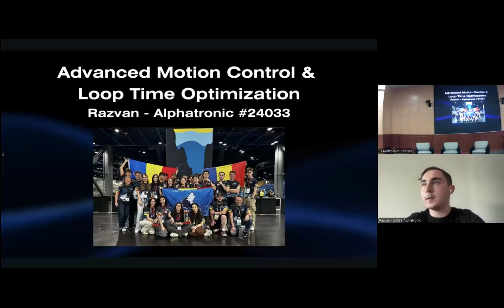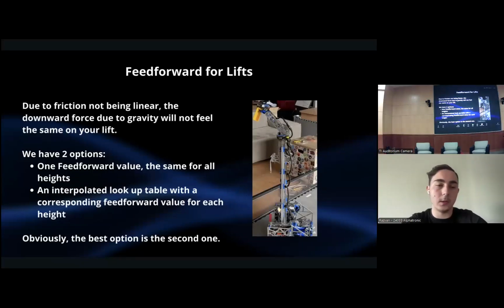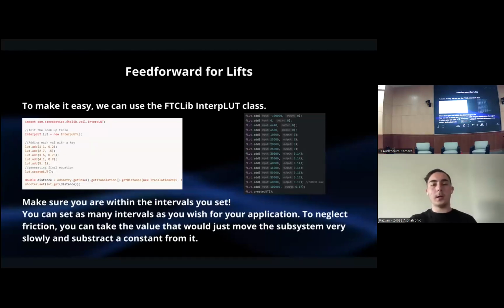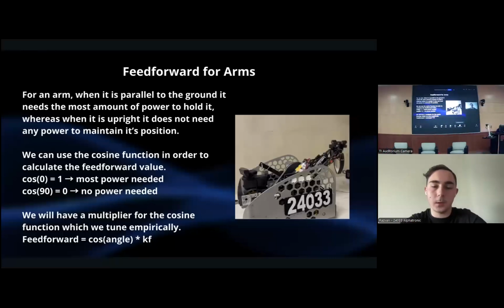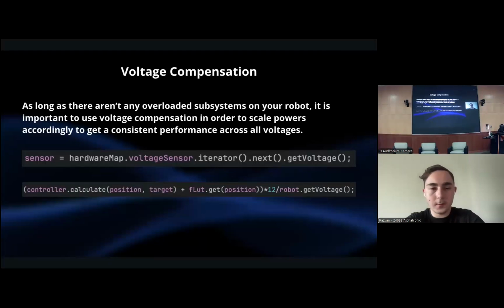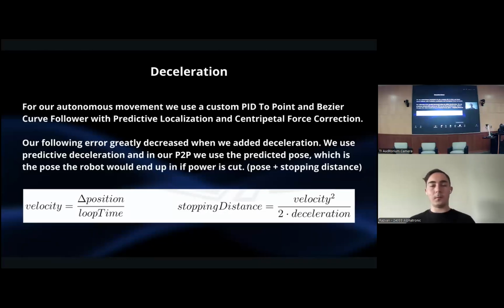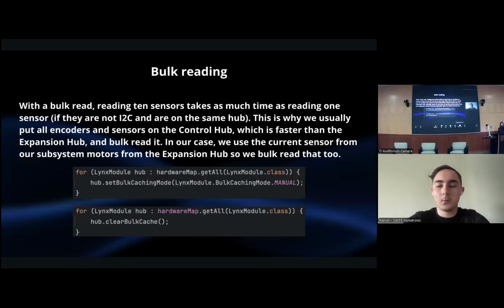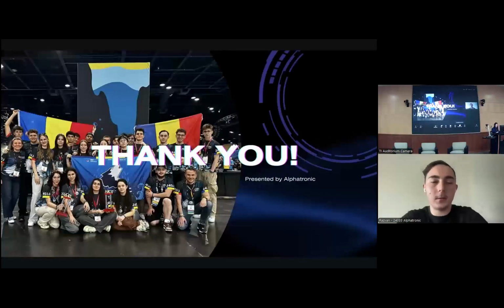Advanced Motion Control & Loop Time Optimization | 24033 Alphatronic | FLYSET FIRST Workshop